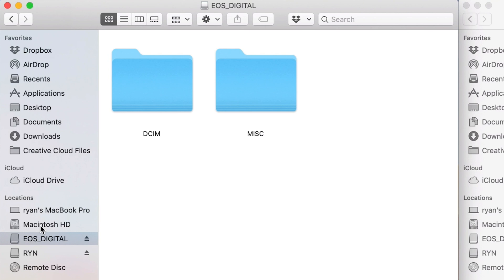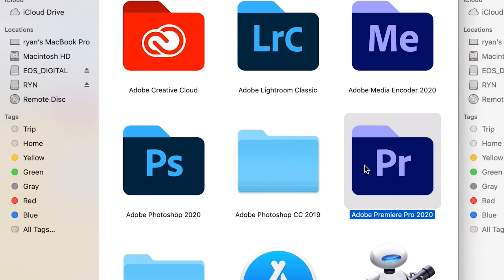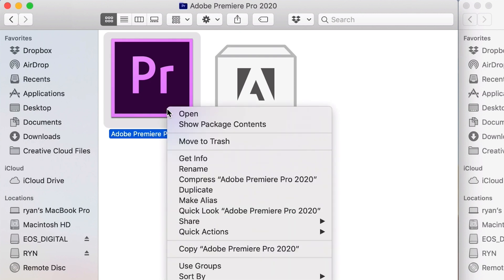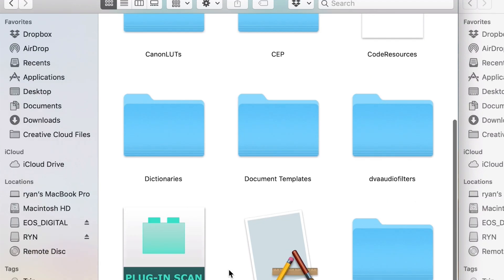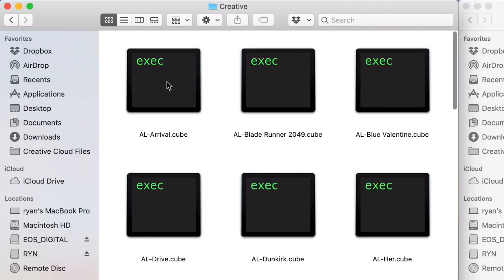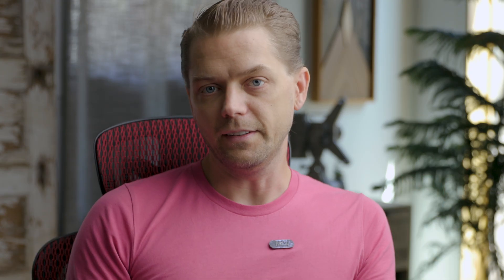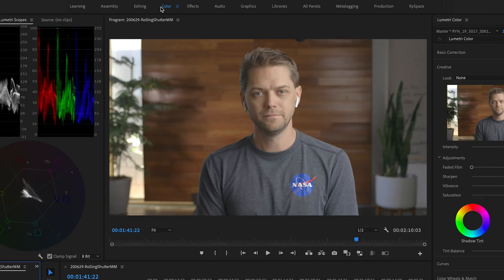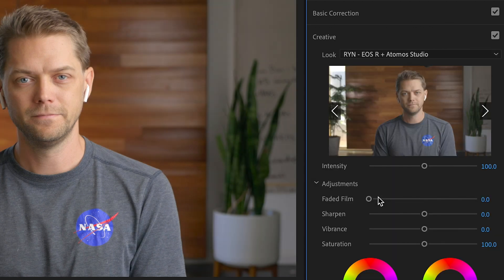Add a LUT to Premiere Pro on a Mac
Since adding a LUT to premiere pro is something I only do once and a while, I have to look it up every time. I hope this is helpful for you too!